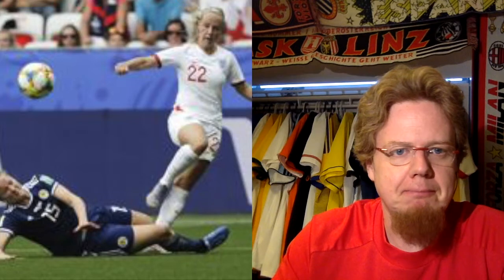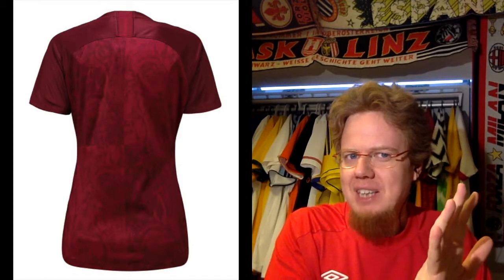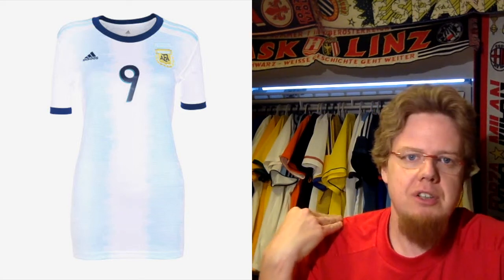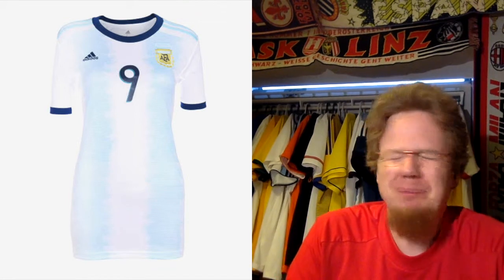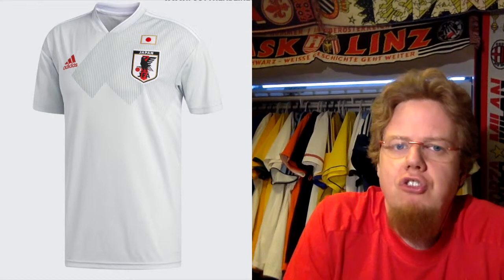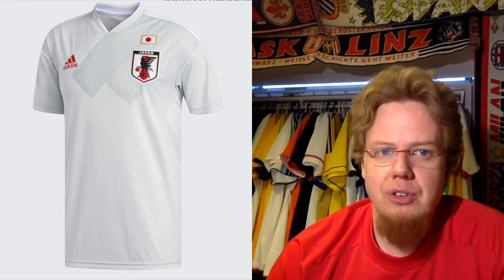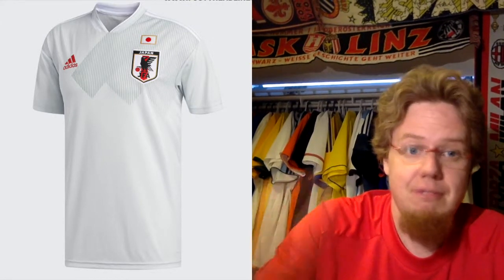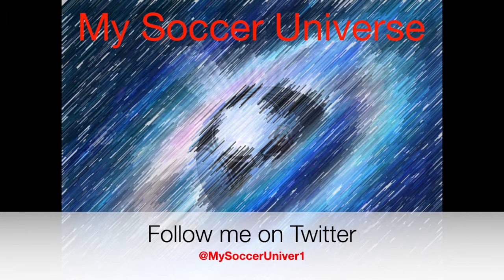2019 FIFA Women's World Cup Jersey Review - Group D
In my opinion, England's jerseys save this group from being at the bottom in terms of their look.